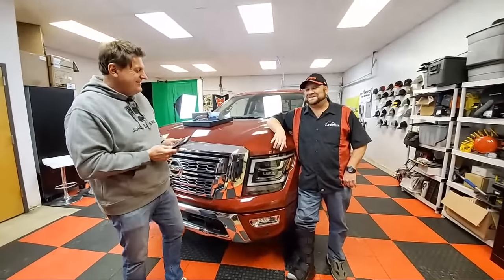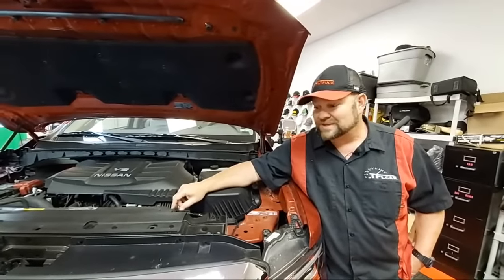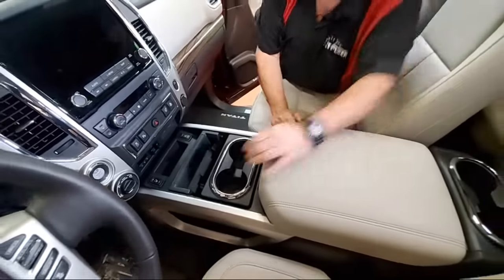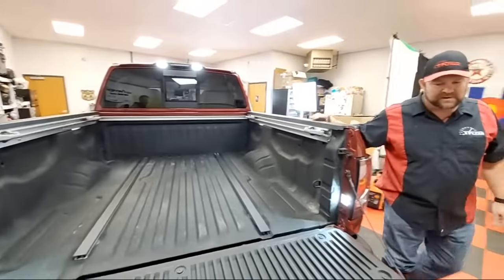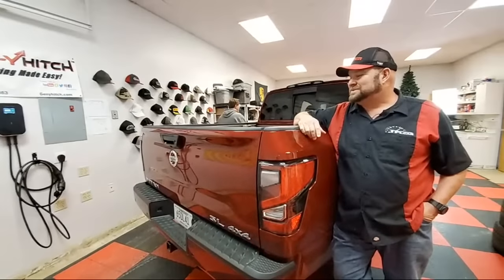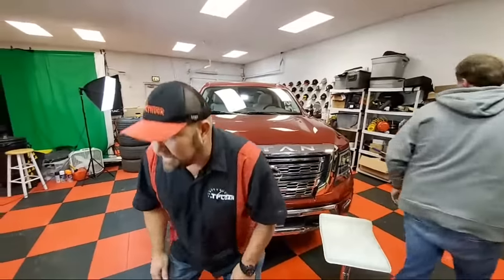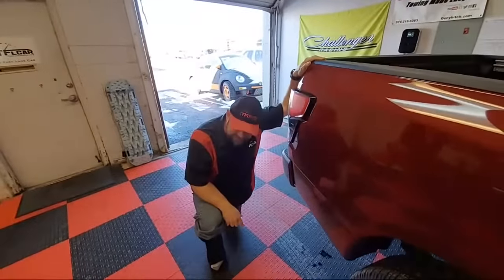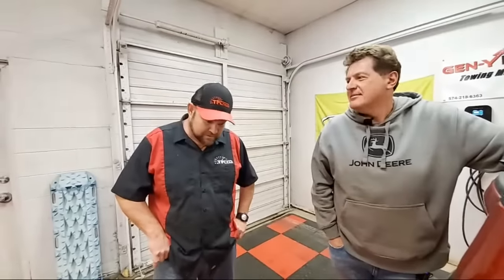Is The 2020 Nissan Titan A Game-Changer? | What Car or Truck Should I Buy Ep. 81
) In today's show, we have the revamped 2020 Nissan Titan in the studio. With a bunch of minor changes rather than a full-blown overhaul, is the new truck enough to pull buyers away from the best-selling Ford F-150? We take a closer look and answer your car and truck buying questions!